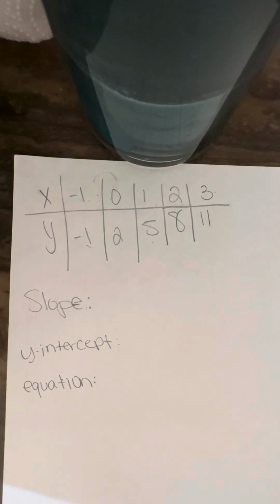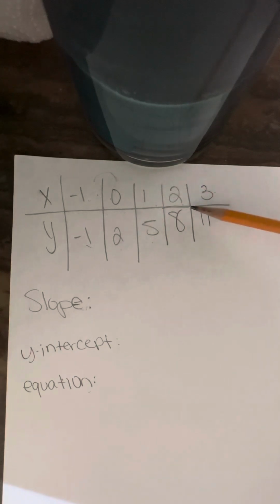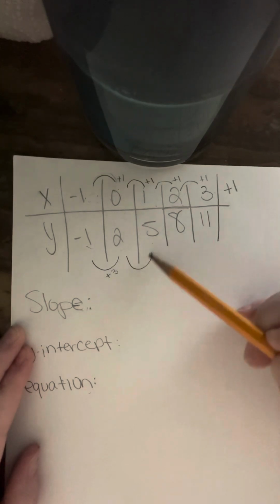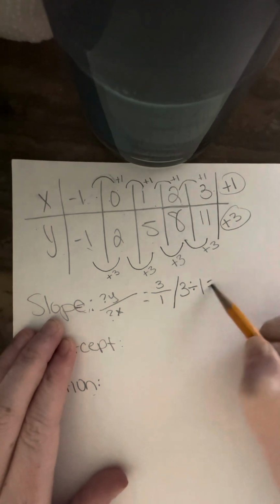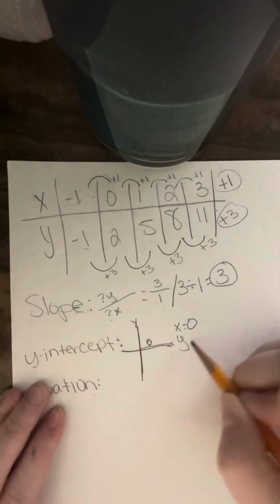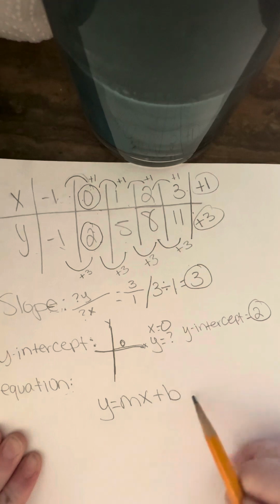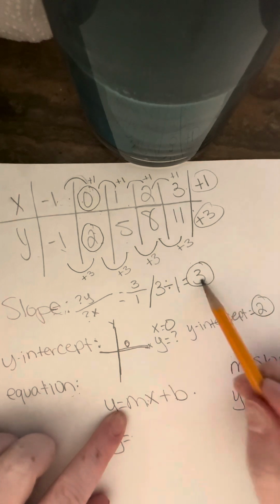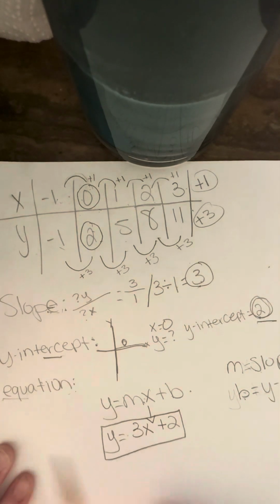Finding the slope, y-intercept, and equation for a linear function, given a table of values ￼